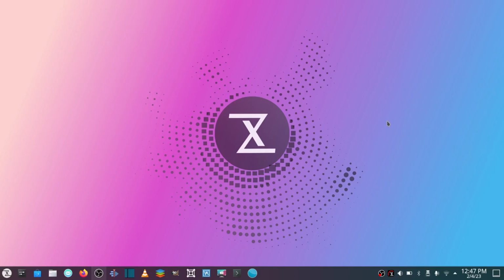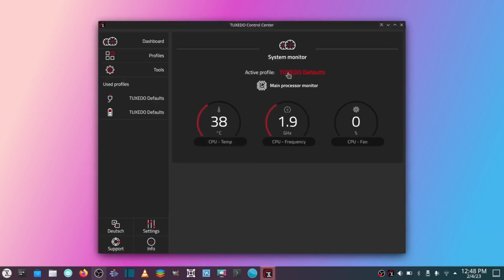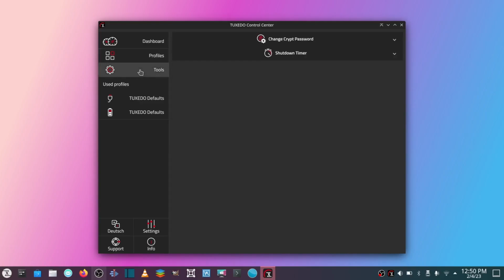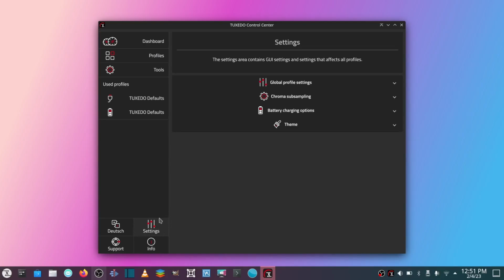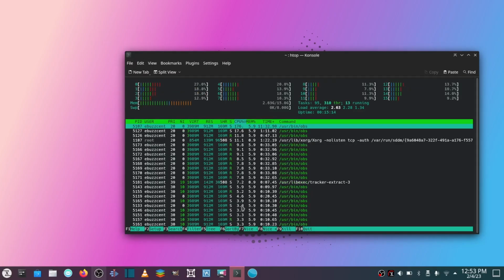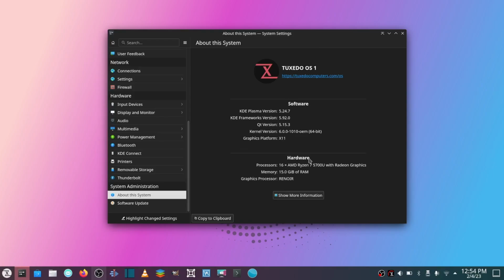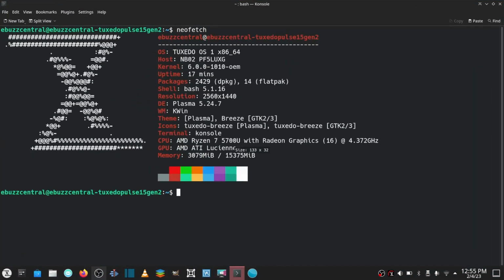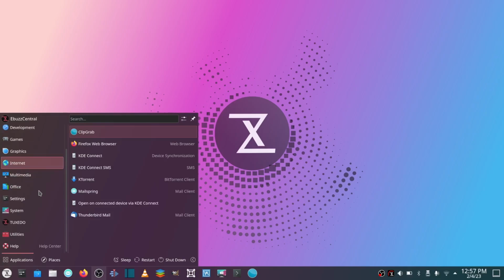Tuxedo OS – Perfect Linux Experience | 30-Day Review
A quick look at my daily driver that I have been using for the past 30 days.  Tuxedo OS is the perfect collaboration between form and function.  Paired with the Pulse 15 Gen 2 Tuxedo laptop, it doesn’t get any better than this.